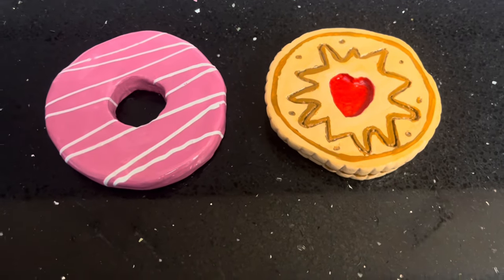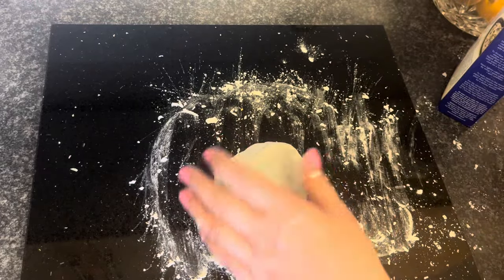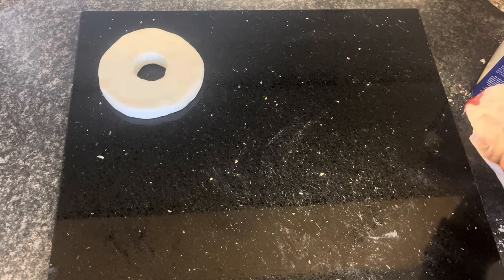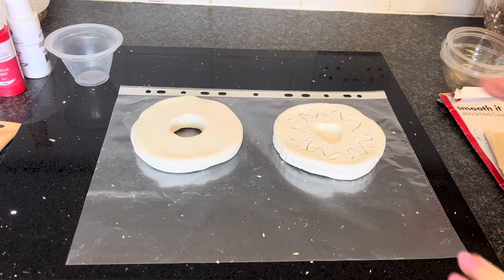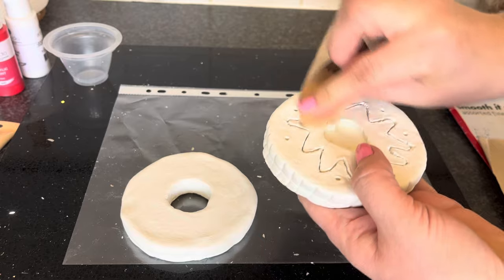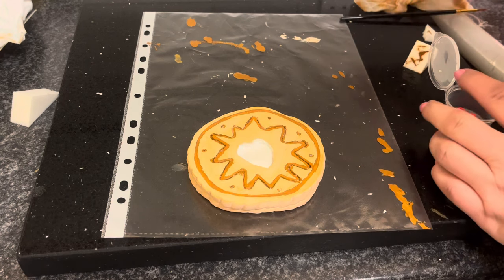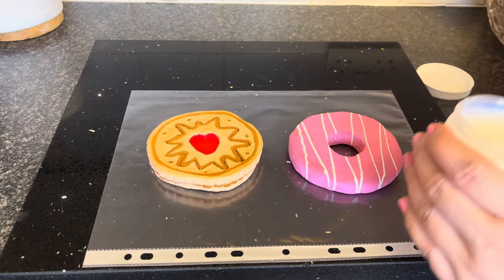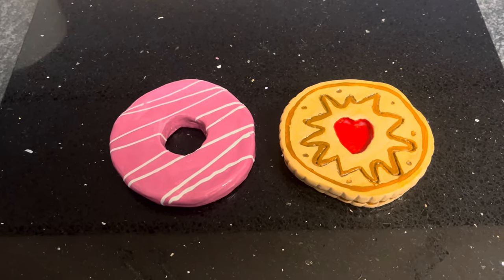Handmade Donut / Party Ring & Jammy Dodger Biscuit Coasters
Here are a few items on Amazon *

Das Air Dry Clay

Acrylic rolling pin

Clay tools

Triple Thick

Felt stickers

Paint
Light Pink
raw sienna